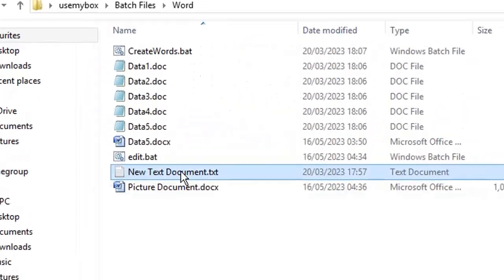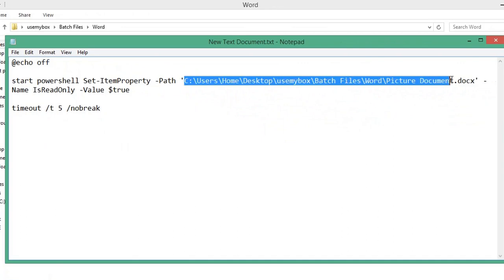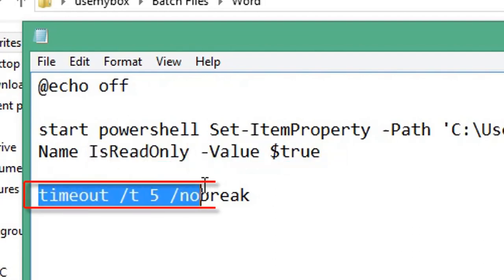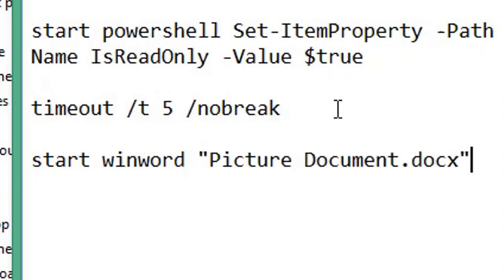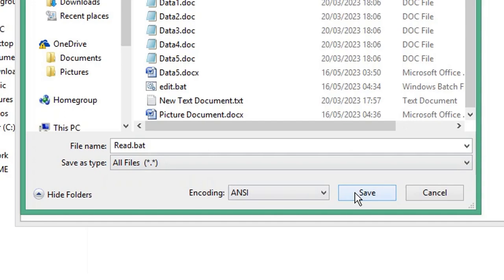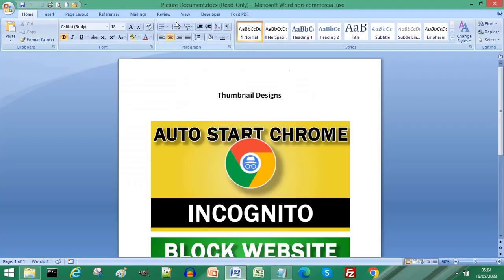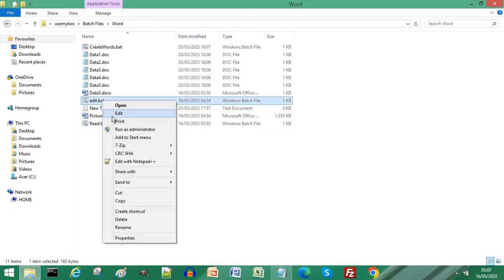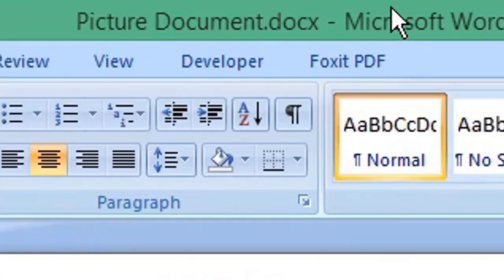Use this Trick to Make a Word File Read Only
Want to make a Word document open read only? This video shows you a clever trick using a simple batch file to automatically set the read-only attribute on your Word documents. Learn how to write a quick script that ensures your file opens in a protected state, preventing accidental edits. We also show you how to create a second batch file to easily remove the read-only attribute. This is a must-know hack for anyone who wants to protect their documents from unwanted changes. Watch now to make a Word document secure and safe!

The code to set read only:

@echo off

start powershell Set-ItemProperty -Path 'folder path' -Name IsReadOnly -Value $true

timeout /t 5 /nobreak

start winword "file name.docx"

The code to set back to  edit:

@echo off

start powershell Set-ItemProperty -Path 'folder path' -Name IsReadOnly -Value $false